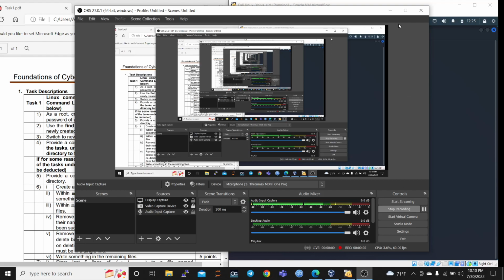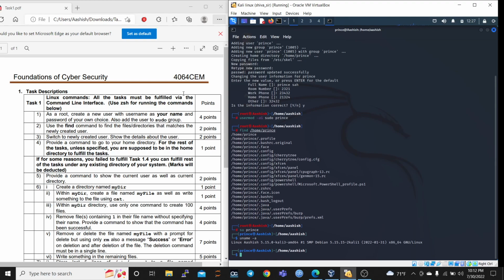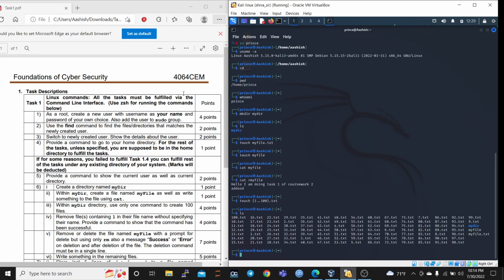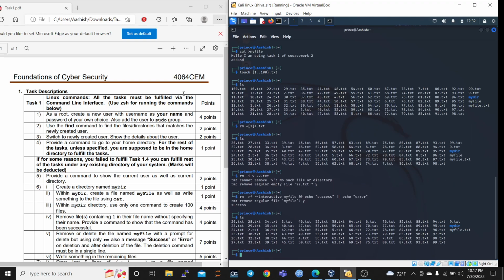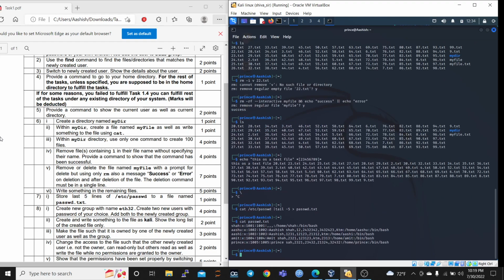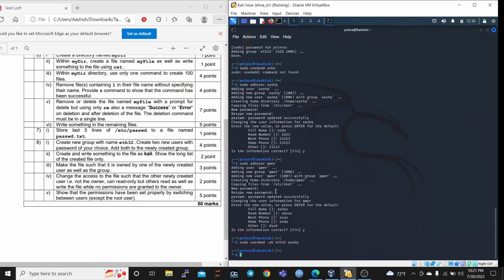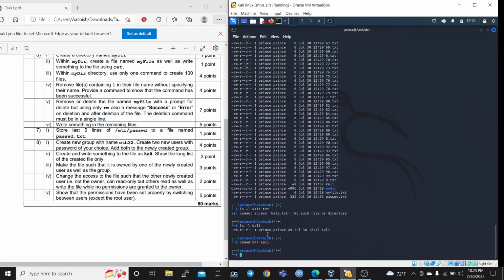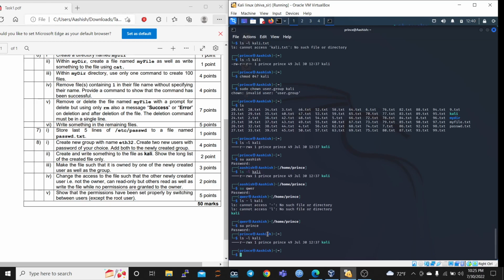task 1 of course work 2